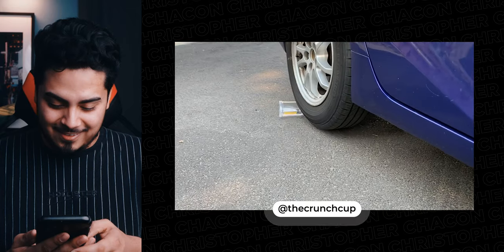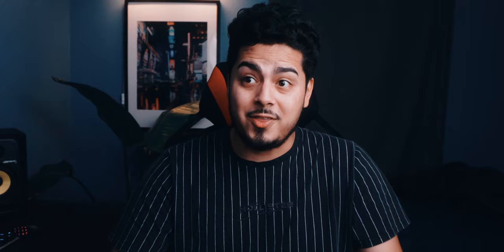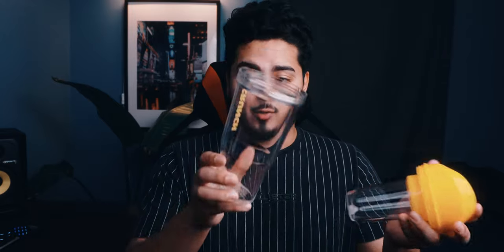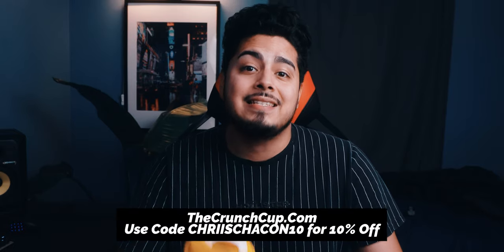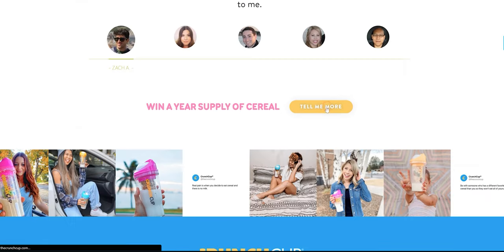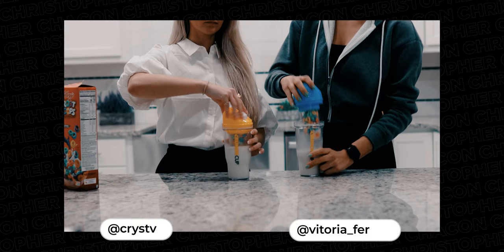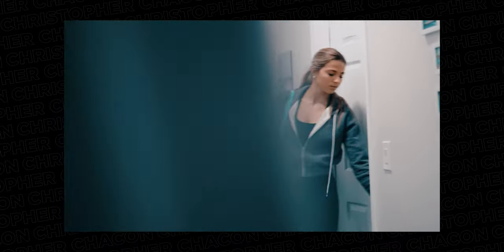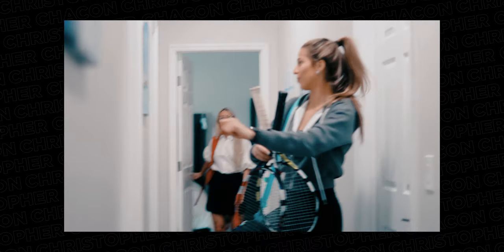How to Have Cereal On-The-Go | Commercial for The Crunch Cup!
This month we worked with a new and exciting company called The Crunch Cup. They created a product that allows you to completely ditch the spoon and bowl to have cereal on the GO. Pretty wild, at the time of this video they are actually out of stock :') but you can visit their website and sign up for notifications on when the new batch of cups will arrive, so you can be the first one to get yours! You're welcome ;)

00:00 - Intro
00:18 - The Crunch Cup Commercial
01:10 - Crunch Cup Details
3:14 - Special Discount Code
3:43 - Bloopers

📷 My 2020 KIT for Filmmaking, Photography & Vlogs:

Main Vlog Camera
Cheap 4k Panasonic Mirrorless Camera Beast
My Drone
VLOG Lens
(MAIN STUDIO LIGHT) Aputure 120D MK ii
Neewer 36-Inch Softbox
Aputure lantern Softbox
Switchpod Vlog Stick
Zoom H4N Recorder
The best 35mm EF 1.4 Lens
Professional Rode Microphone
My Favorite SmallHD Camera Monitor
My Camera Slider
Lazy Susan Turntable